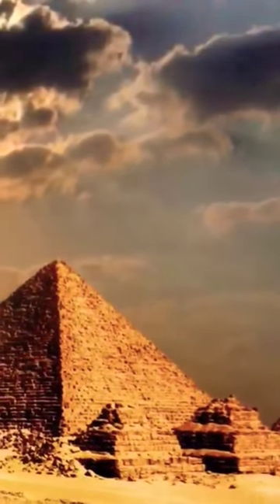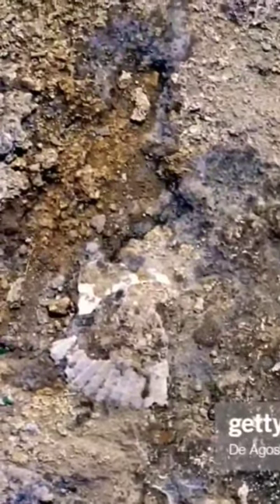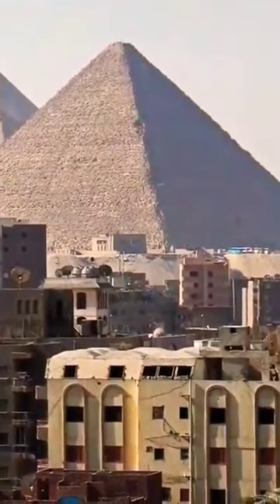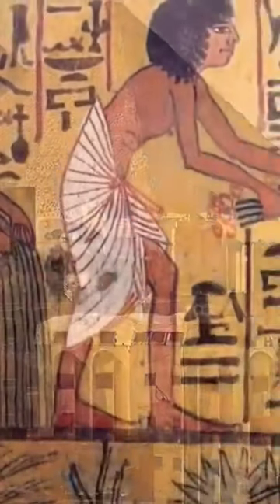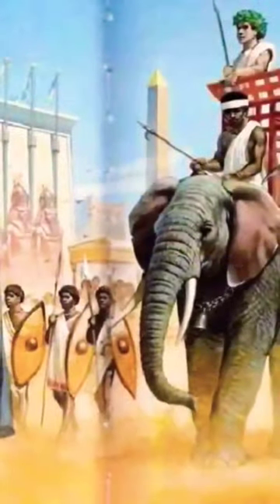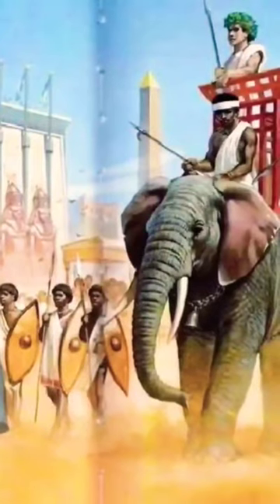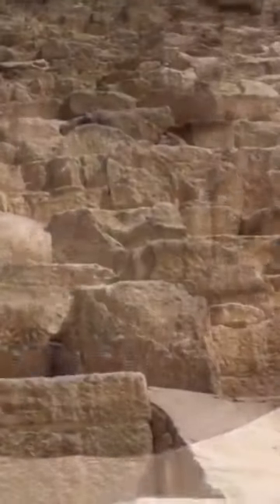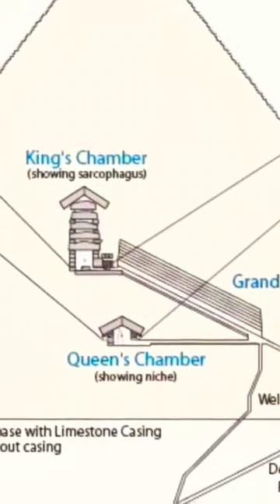Is Graham Hancock WRONG About Pyramids Using Concrete (Geopolymer)?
There is STILL a debate on whether or not some of the massive 2 ton blocks surrounding the Great Pyramid of Giza and the subsidiary pyramids bordering it were made by pouring a geopolymer concrete, or if they were individually carved to exacting precisión. Keep in mind the Khufu Pyramid (the largest) has more than 2.5 million blocks along its outer walls… What do you guys think? Let us know your theories below.